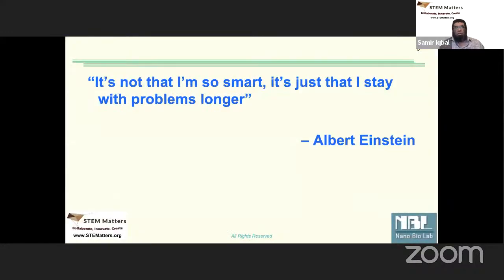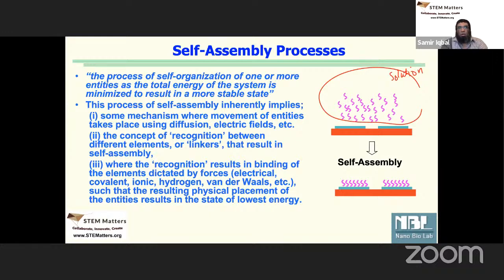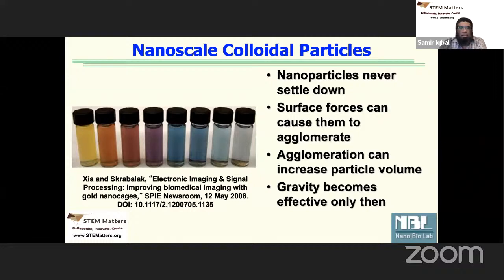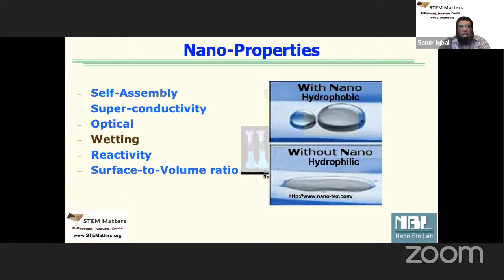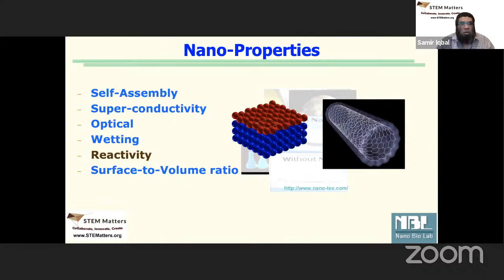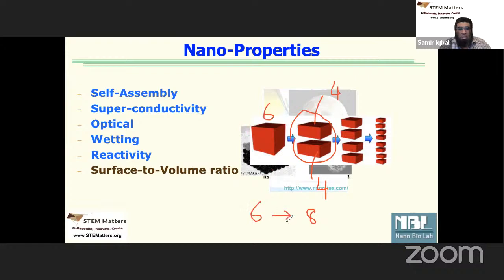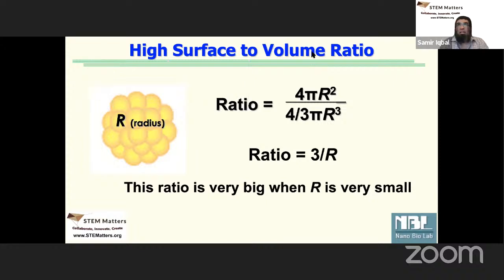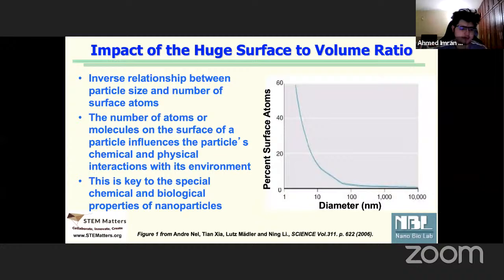STEMatters LUMS Bio-Nano 24 Jan 2021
Nanoscale properties that are special. nanotech superconductivity surface-to-volume